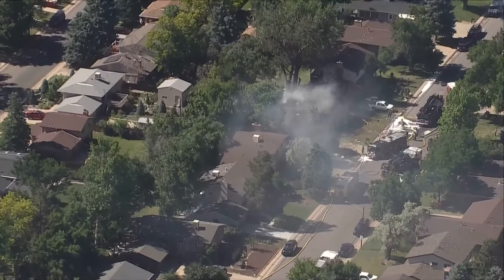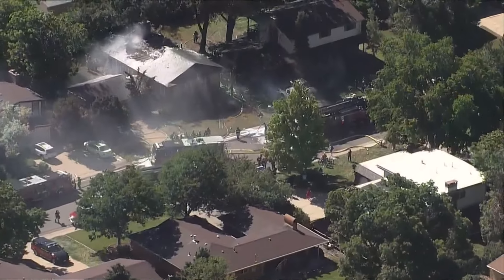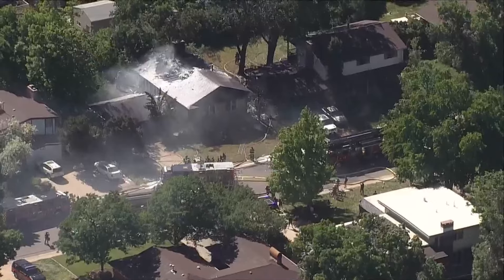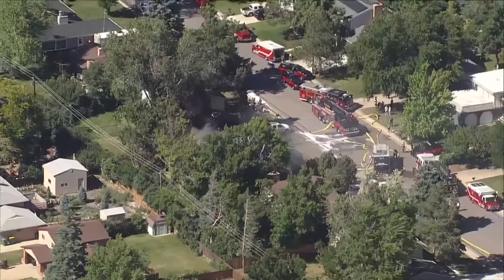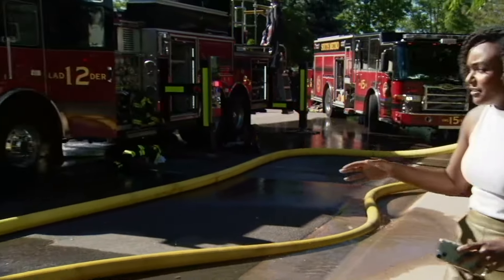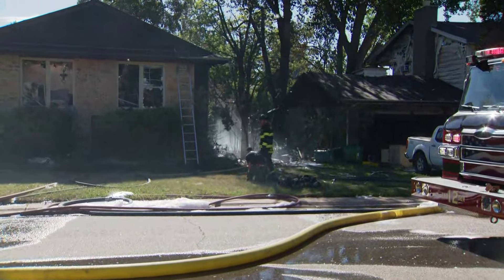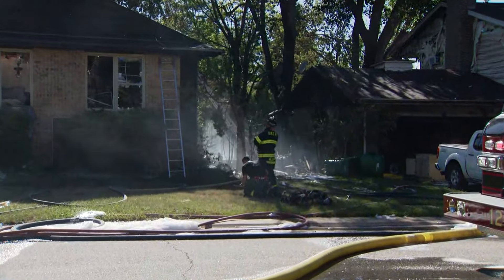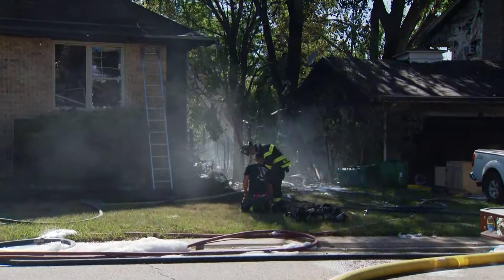Fire damages 2 homes, injures 1 person in Centennial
A two-alarm fire has damaged at least two homes and injured at least one person in the Southglenn area of Centennial.

A tree caught fire Wednesday afternoon and spread to two homes in the 6800 block of South Franklin Street in Centennial, South Metro Fire Rescue (SMFR) said. That location is just south of Arapahoe Road and seven blocks west of South University Boulevard.

9NEWS (KUSA) is located in Denver, Colorado.